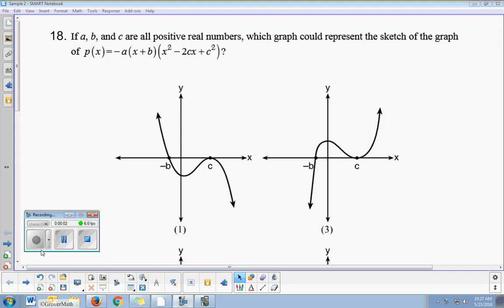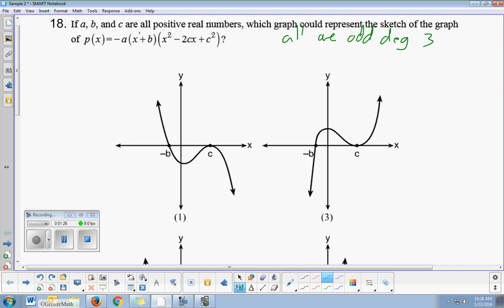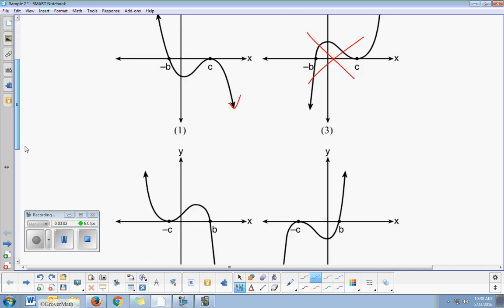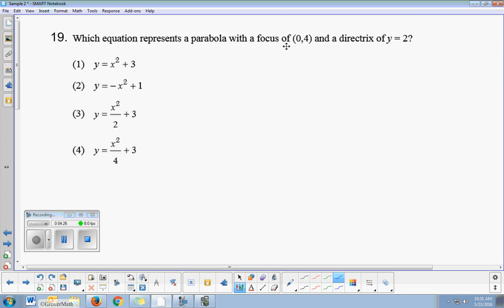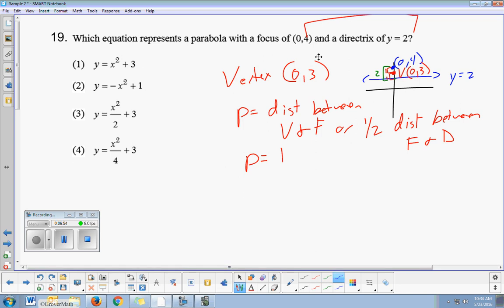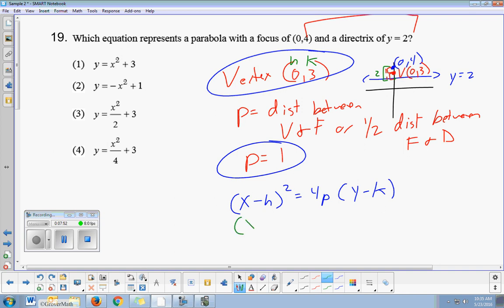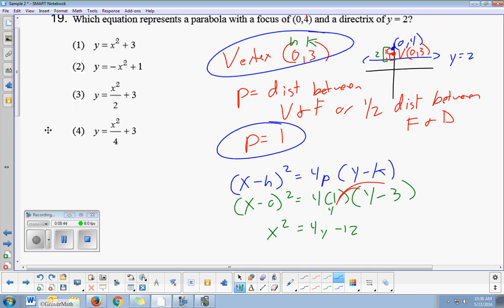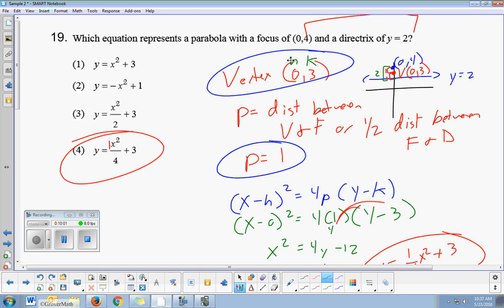Algebra 2 Regents State Sample Questions 18 & 19